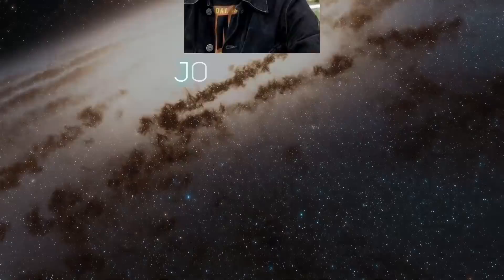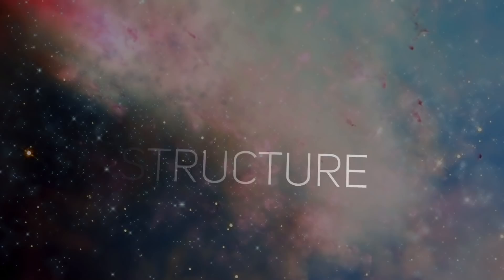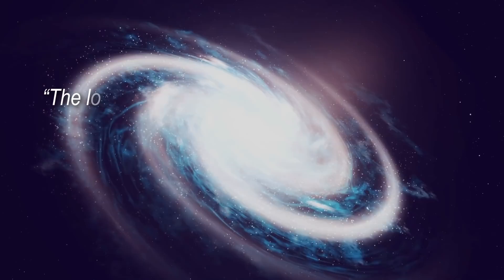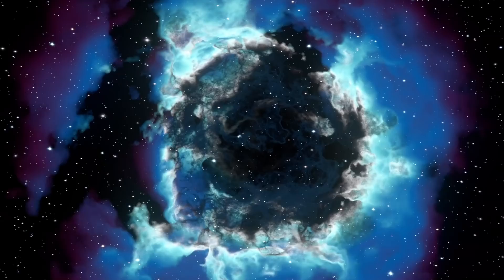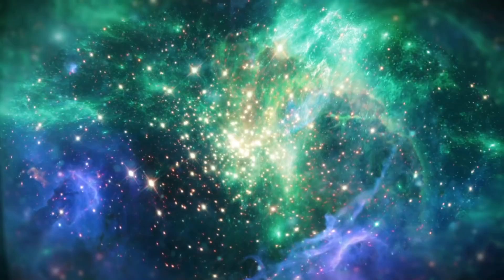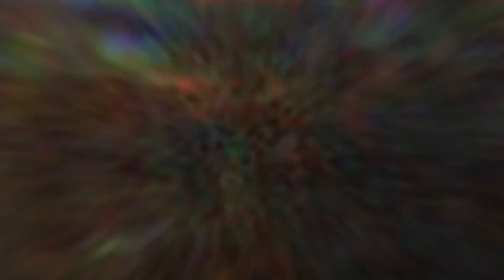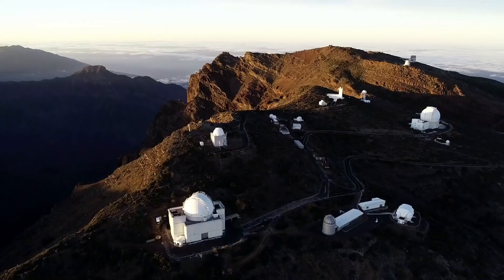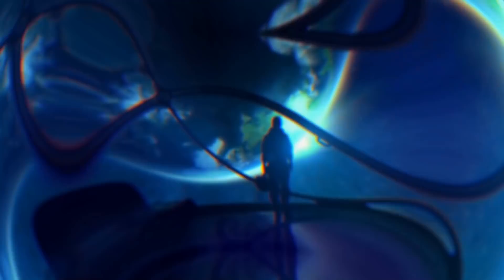Scientists Have Just Announced The Discovery Of A Giant Megastructure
Scientists have found what appears to be one of the BIGGEST structures ever to exist in the galaxy.

The massive alien megastructure has drawn all attention skyward and with its discovery has sparked researchers to think that it might not be the last of its kind.

Welcome to Factnomenal and today we’ll take a closer look at this strange anomaly, and why it’s very make-up has left scientists scratching their heads.